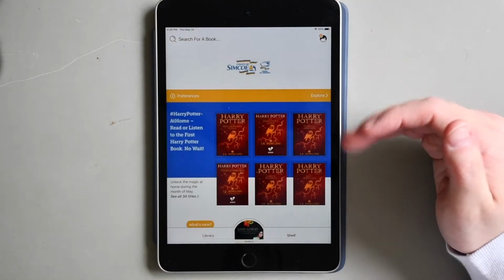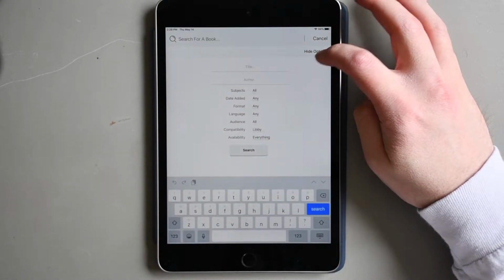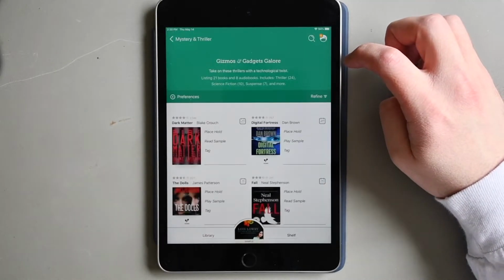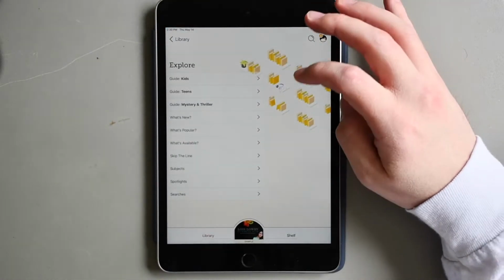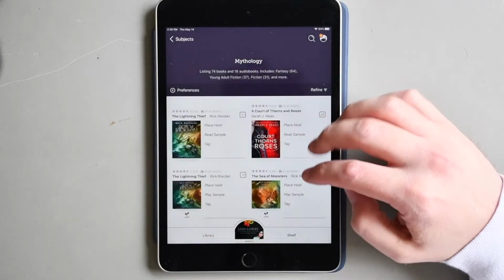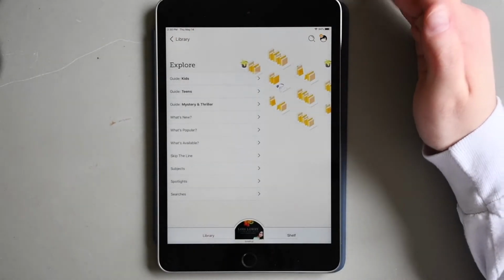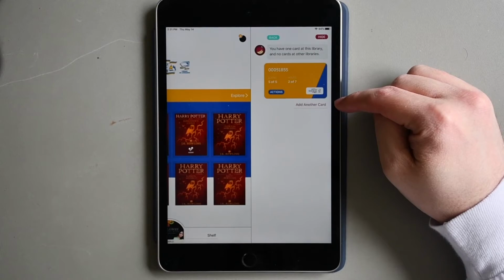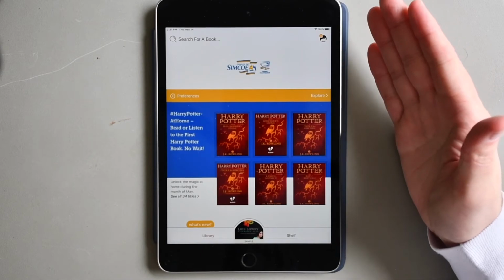07 Using the Explore Feature on Libby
Welcome to our video tutorials for how to use the Overdrive web application, and the Libby app. This playlist contains short videos in a step by step process on how to use each resource. In this video, we’ll be looking at using the explore feature on Libby. This is tool is an advanced browsing option, rather than a searching tool.